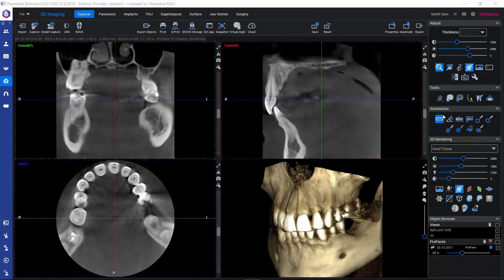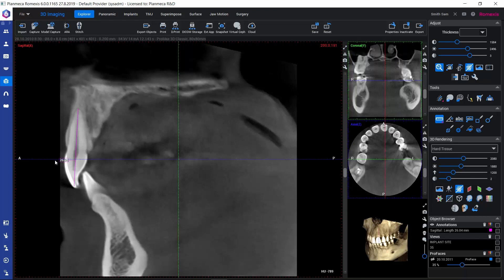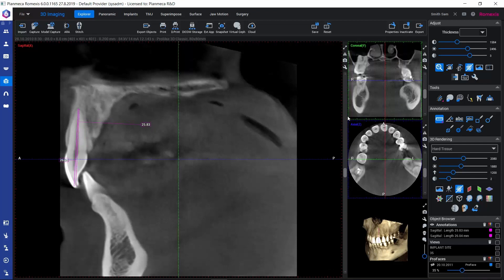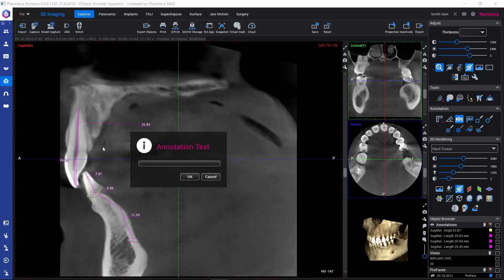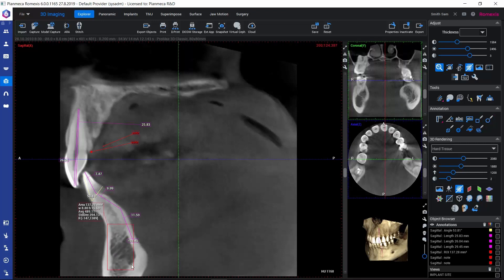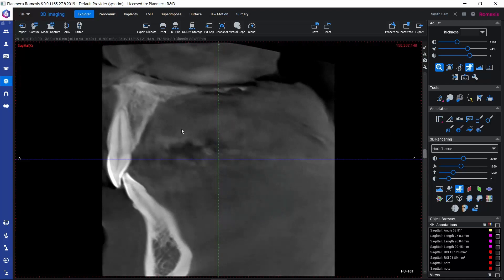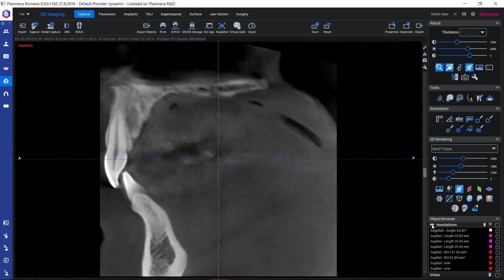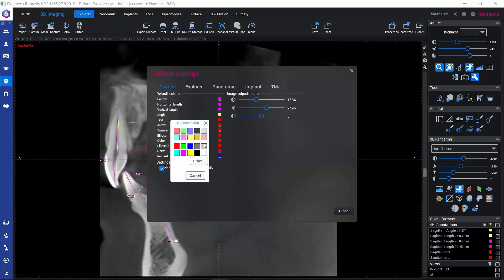Romexis How To: Making annotations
Explanation video how tomaking annotations in Romexis with KaVo ProXam Imaging devices.